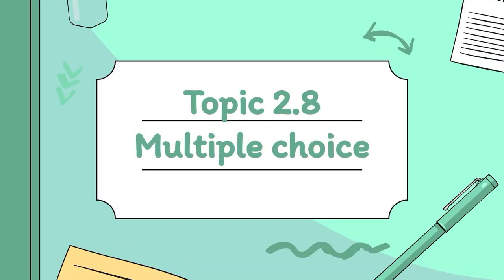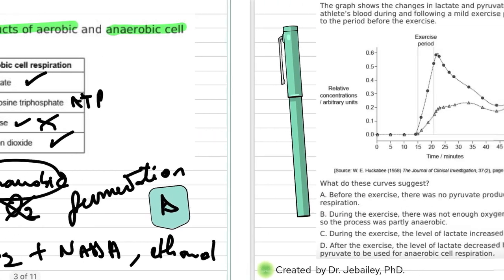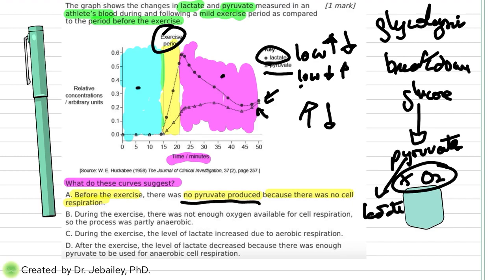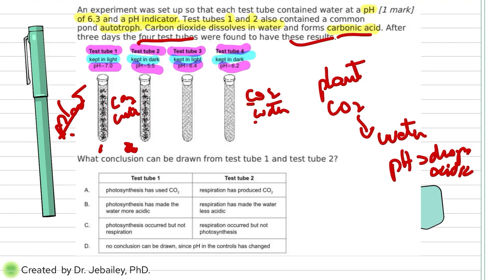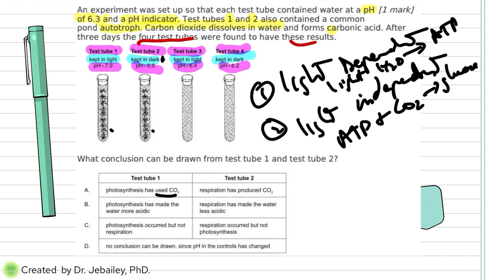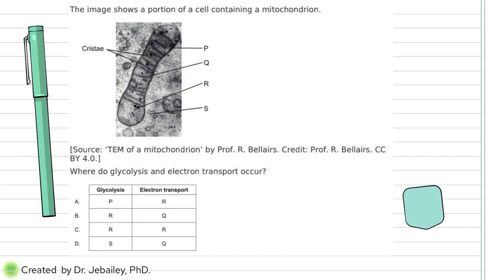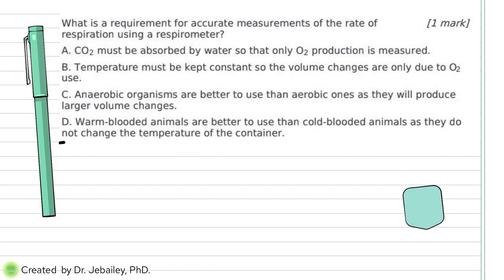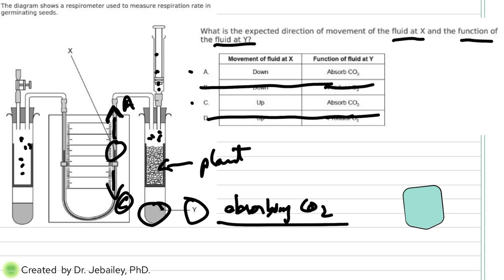Topic 2 8 Multiple Choice